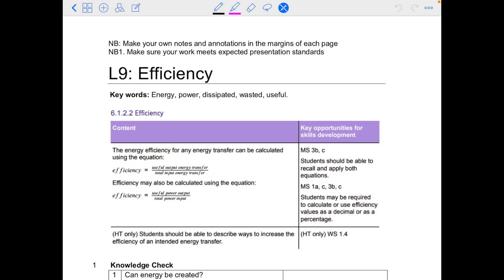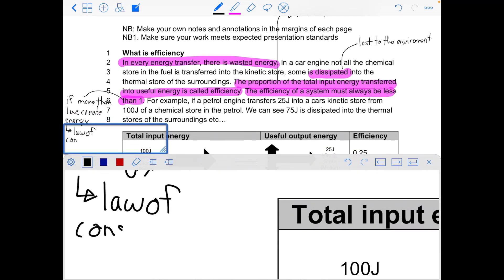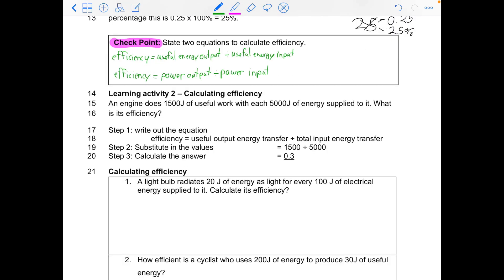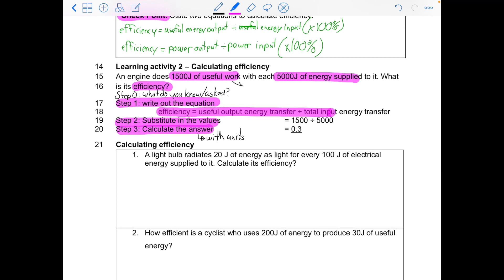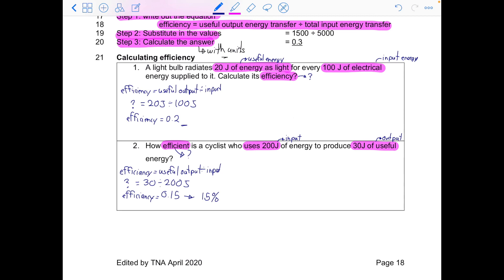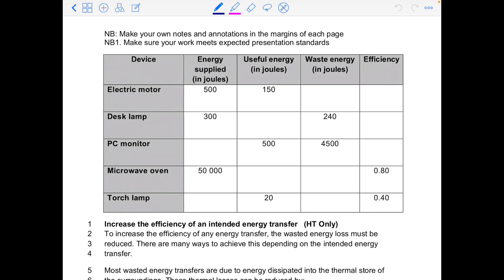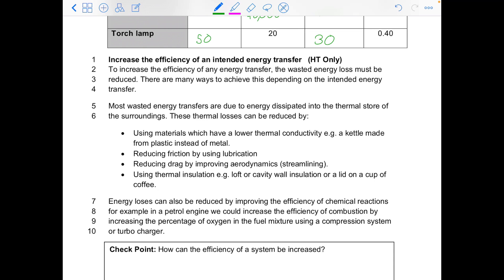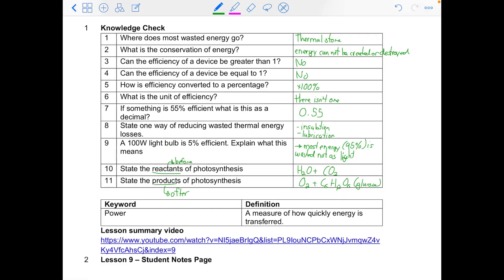Energy - L9 Efficiency